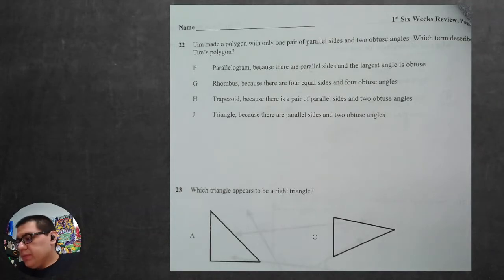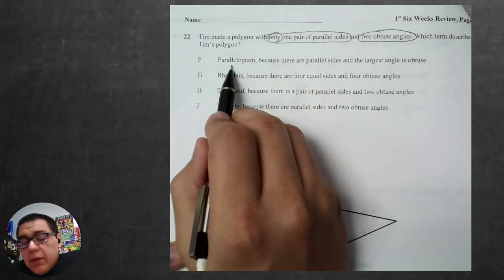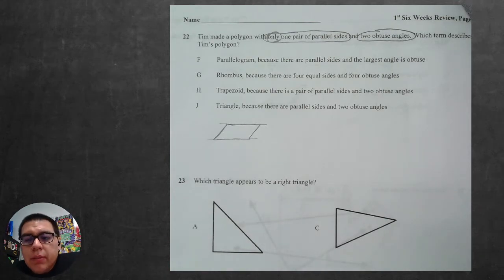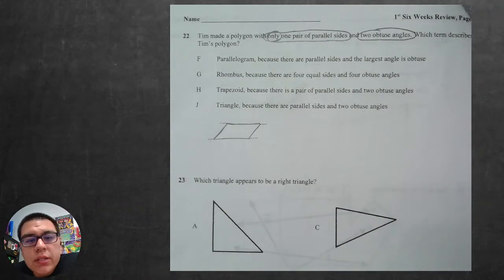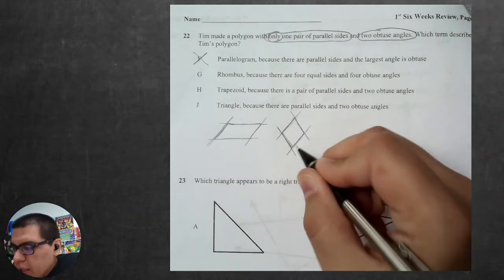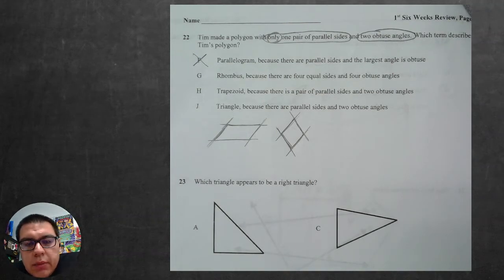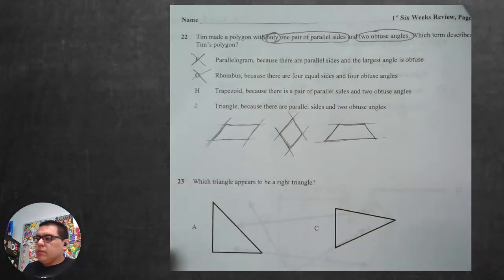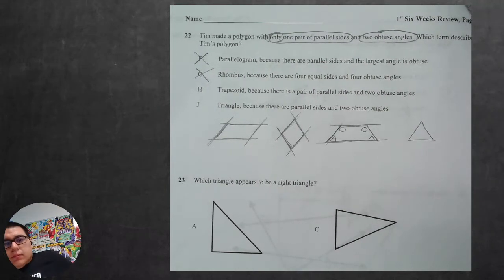6 Weeks Review Pt 14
A video lesson for our 6 weeks review